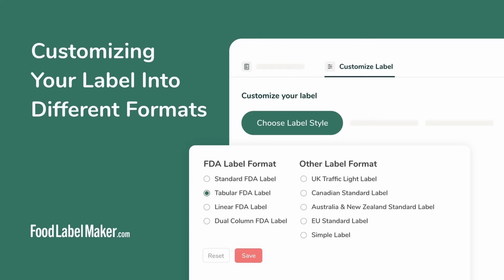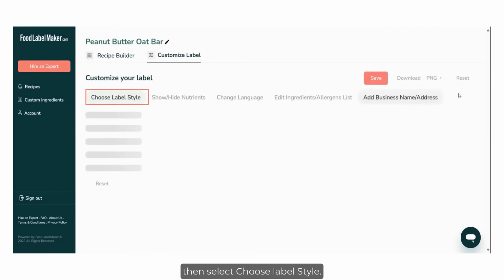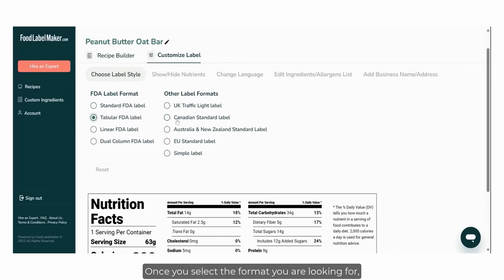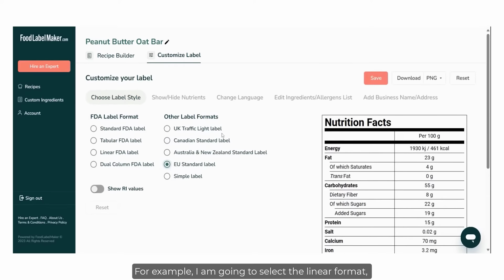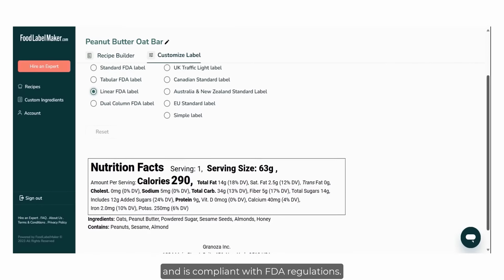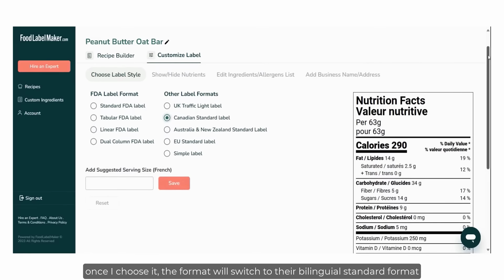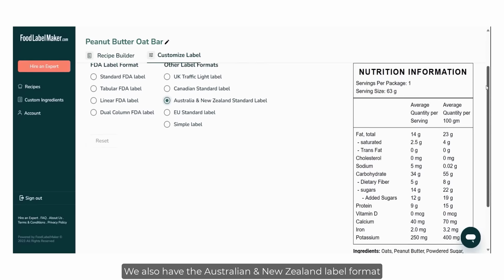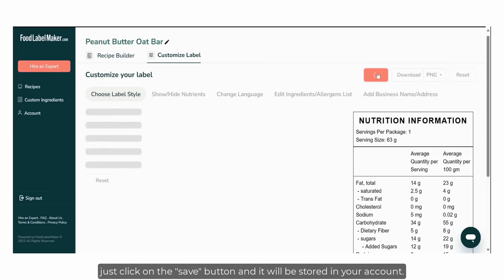How to Customize Your Food Label to Different Formats | FoodLabelMaker Tutorial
Learn how to customize your nutrition facts label to different formats based on your needs and local regulations. This tutorial from FoodLabelMaker shows you how to easily switch between formats like Standard FDA, Linear FDA, Canadian Standard, and Australian & New Zealand labels.

Detailed Outline with Timestamps:

0:00 Introduction to customizing your label into different formats.

0:06 Step 1: Navigating to the "Customize Label" tab.

0:09 Step 2: Selecting the "Choose Label Style" tab.

0:12 The platform offers formats based on different countries.

0:16 Once you select a format, the label automatically updates.

0:22 Example of selecting the "Linear FDA" format for small to medium packages.

0:32 Example of selecting the "Canadian Standard" format, which is bilingual.

0:43 Example of the "Australian & New Zealand" label format.

0:49 Step 3: Clicking "Save" to store your chosen format.

0:59 Conclusion.